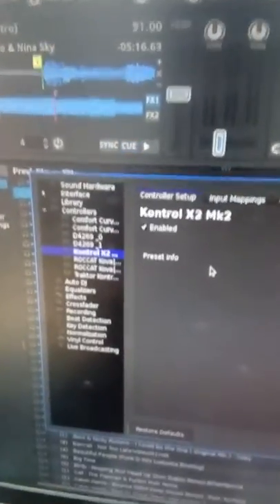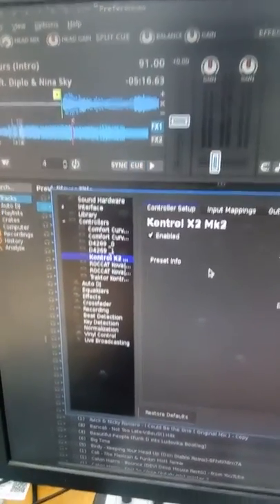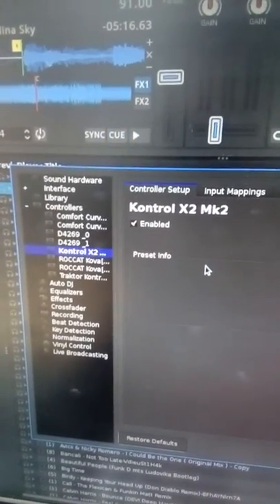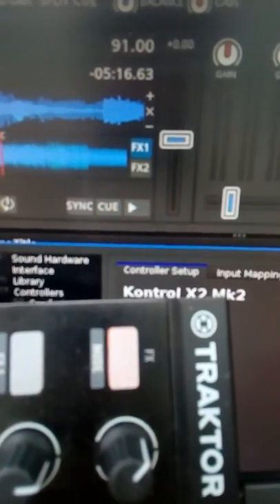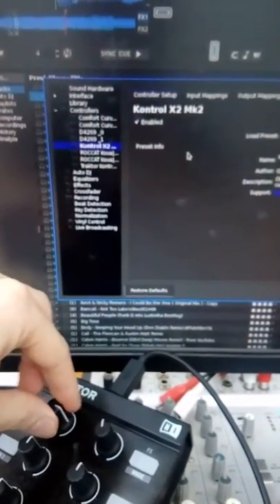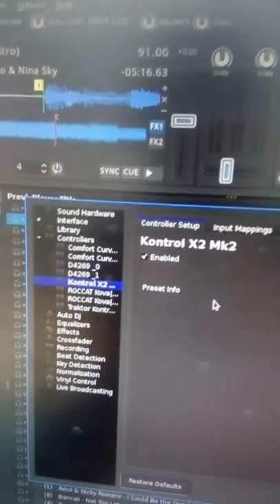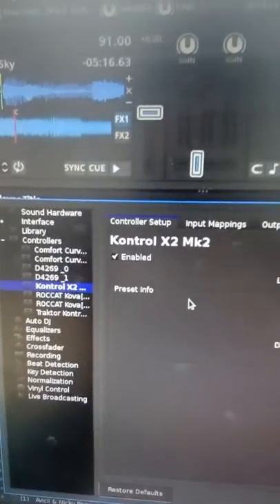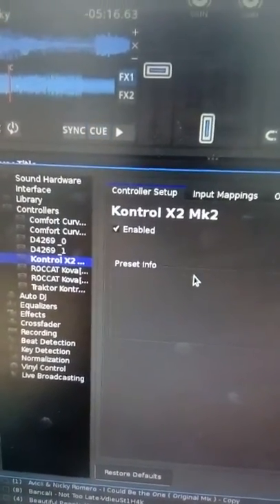Mixxx and Ctlra - Part 1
This video shows Ctlra to being used in Mixxx. The video shows the state of this[1] "pull request", adding the required code to Mixxx to enable Ctlra. There was good discussion about this feature on the Mixxx-devel
mailing list[2], and that discussion has led to this code.

If you're interested in seeing this feature merged, write a comment, or
better yet - say so on the Mixxx pull request :D Cheers, -Harry